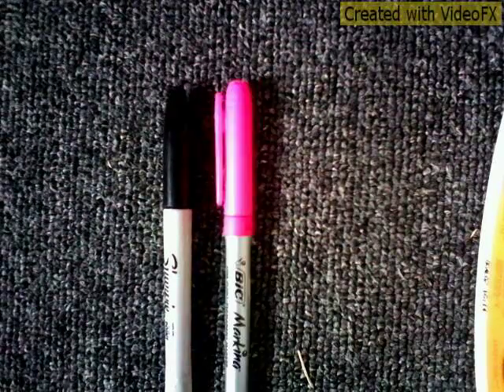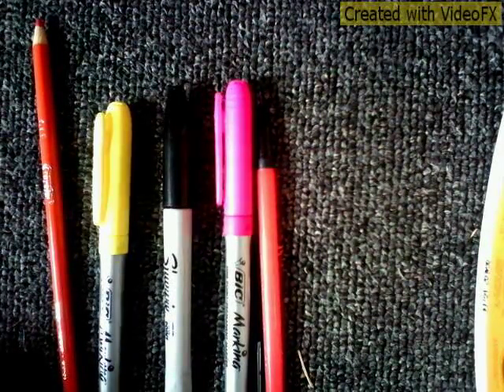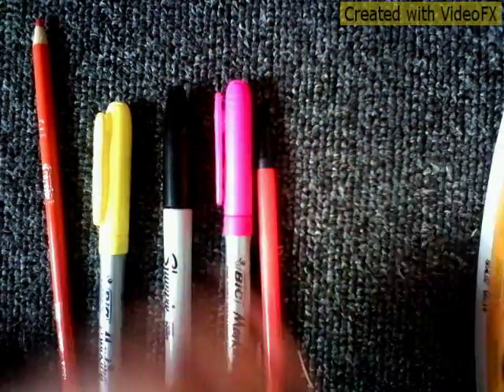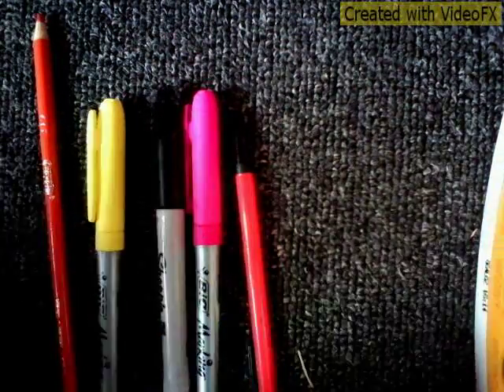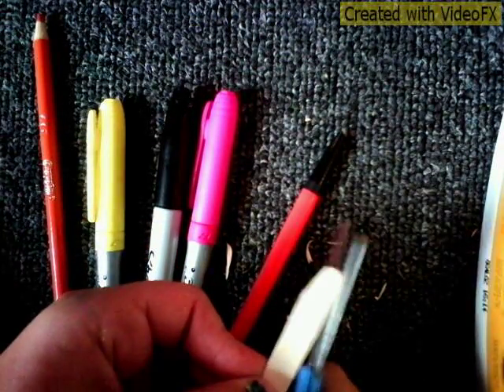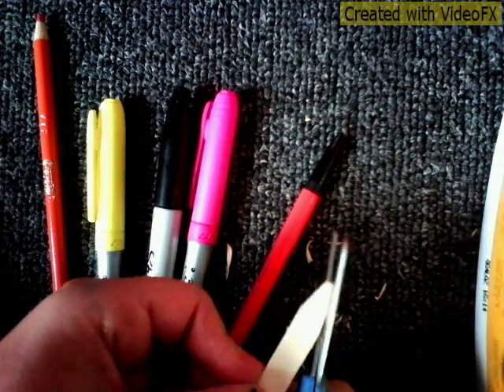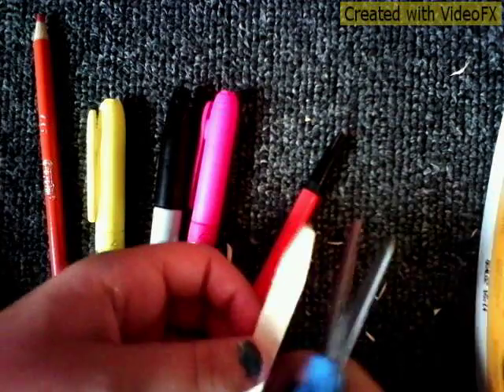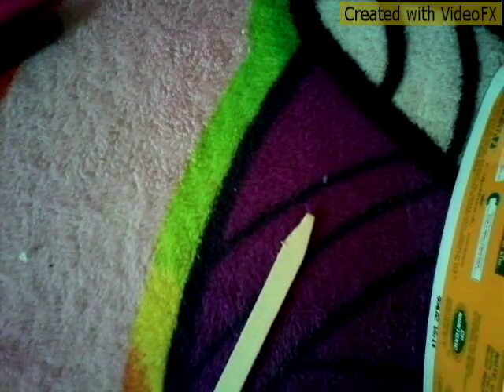DIY pencil bookmarks ( not my idea )